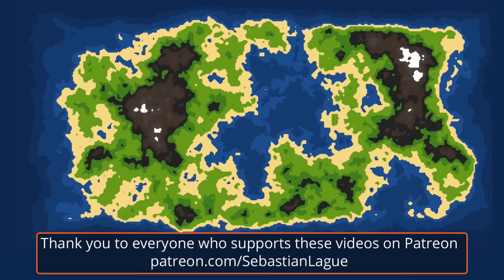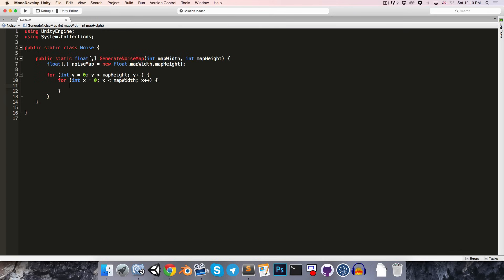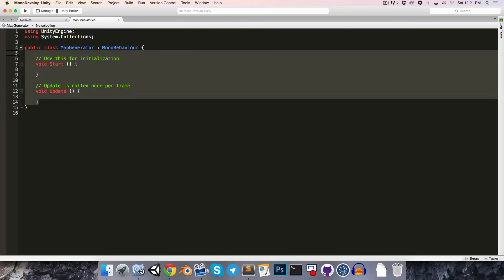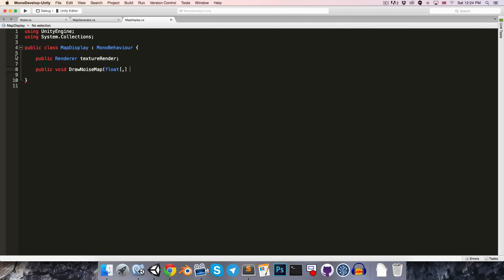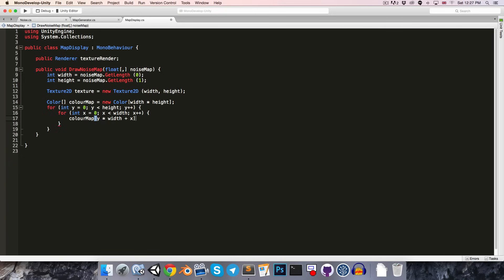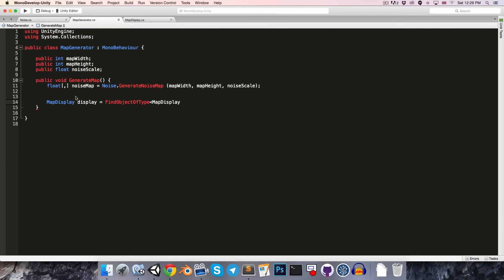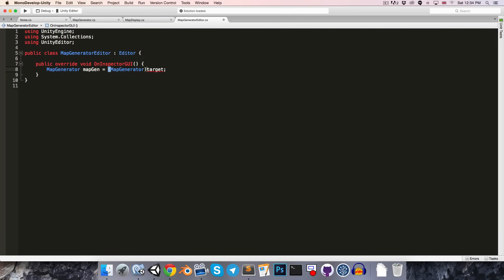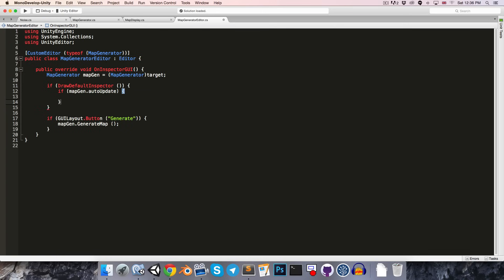Procedural Landmass Generation (E02: Noise Map)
Welcome to this series on procedural landmass generation. In this episode we create a grid of perlin noise values and render them to the screen as a texture.